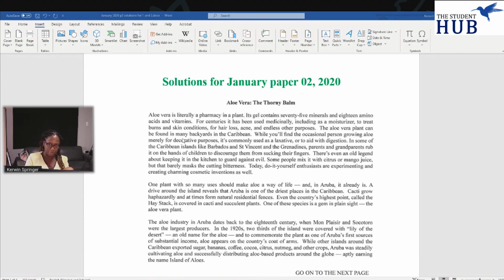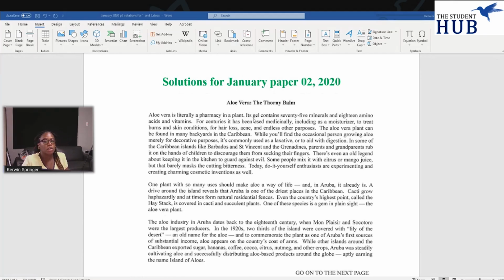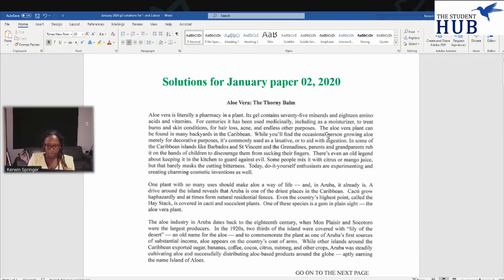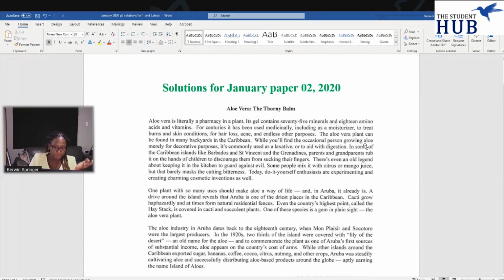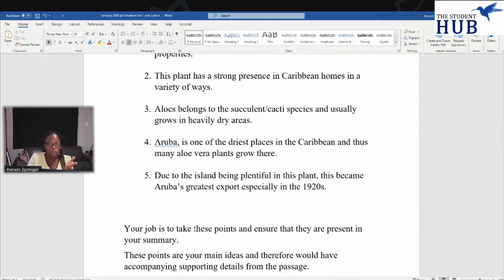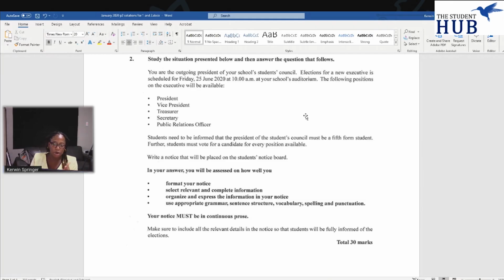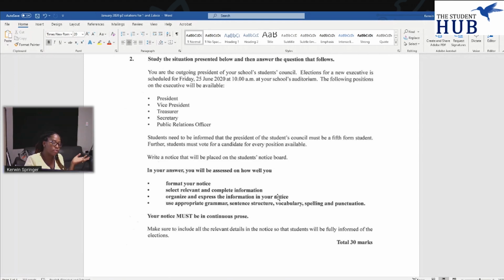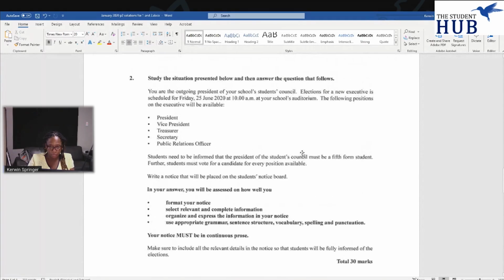January 2020 Paper 2 | CSEC ENGLISH